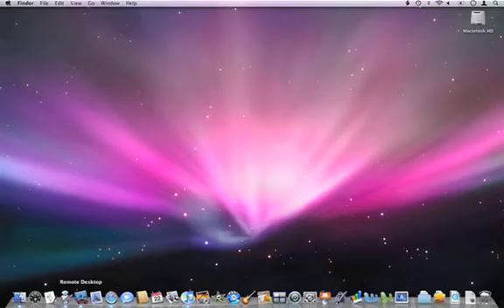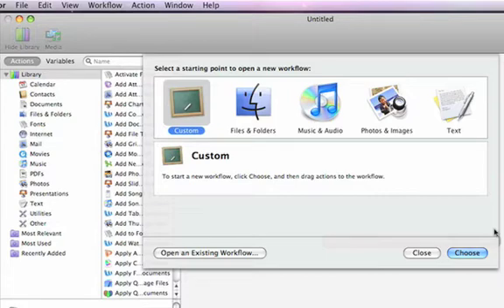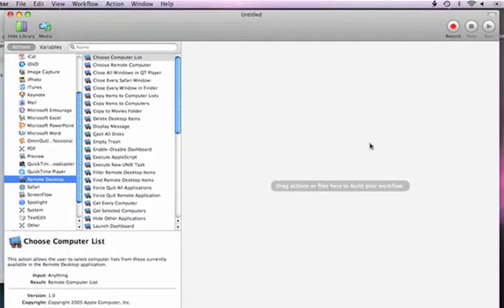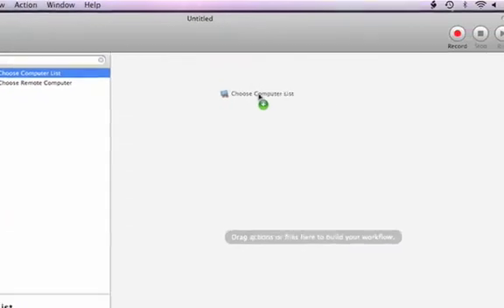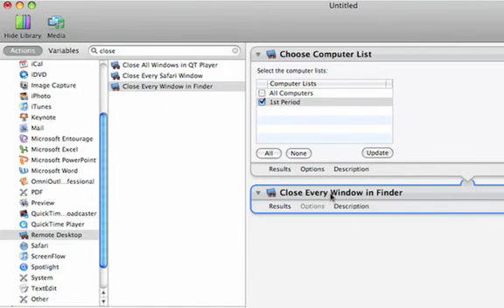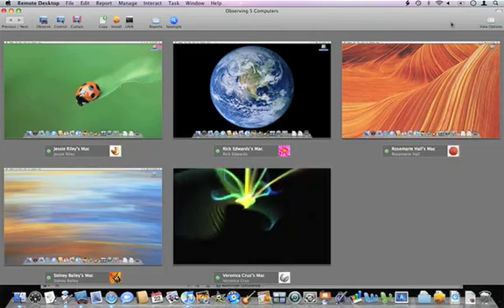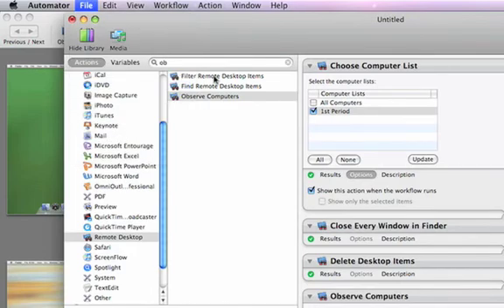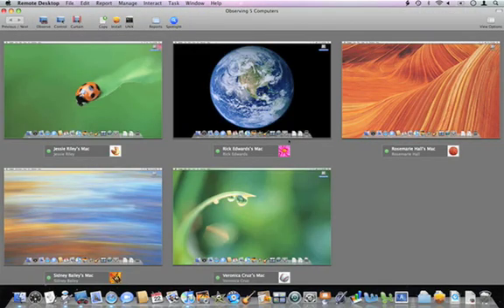24. Apple Remote Desktop Introduction - Leopard Server